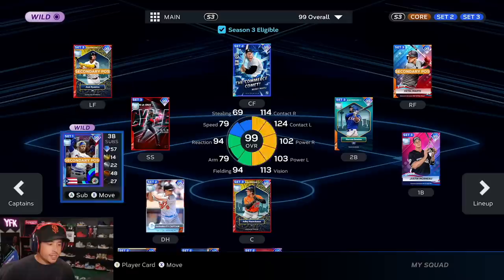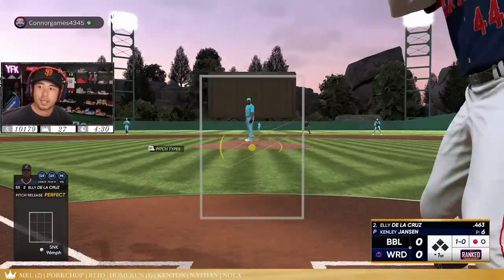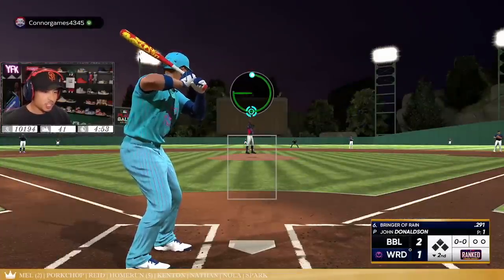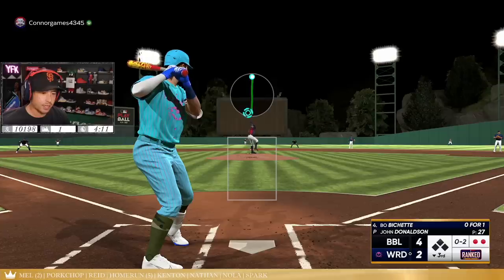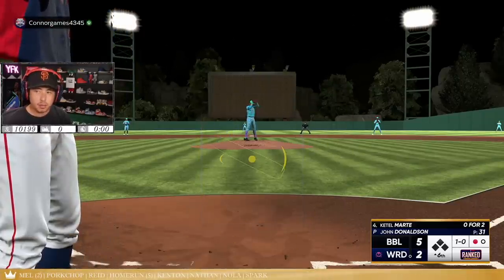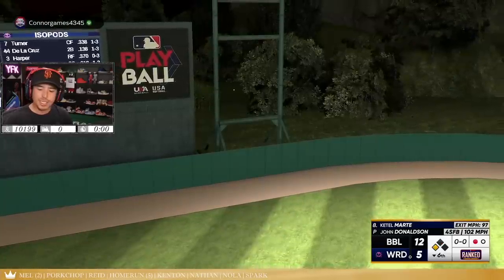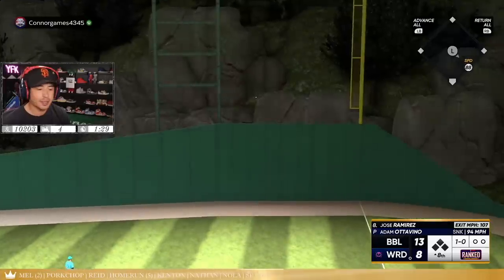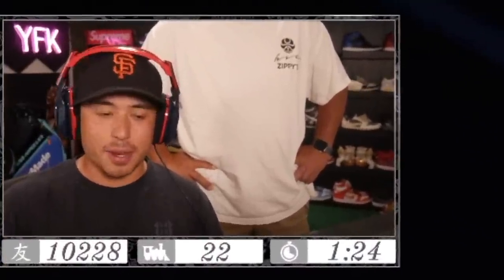The Best Possible God Squad For Season 3.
I also have uploaded a pitching tips video that will surely help you become a much better pitcher in MLB the Show 22!